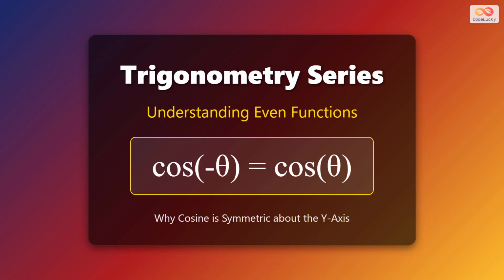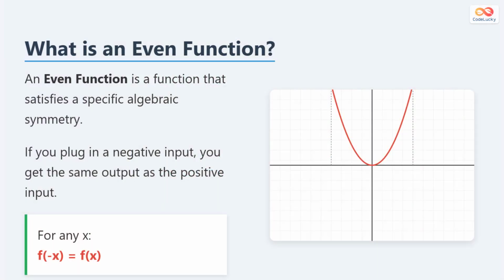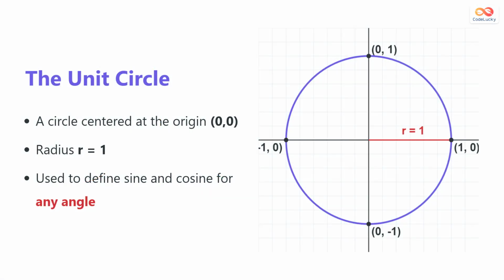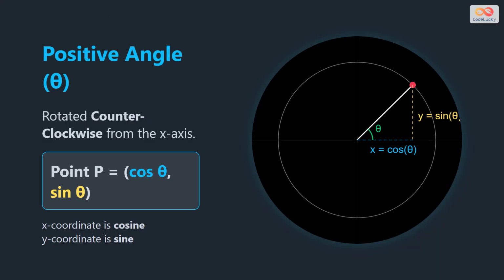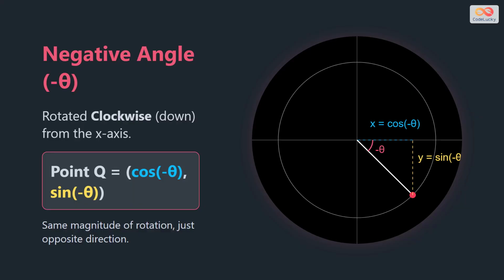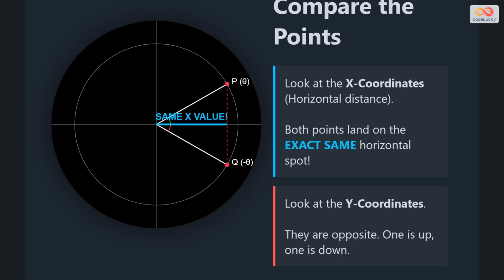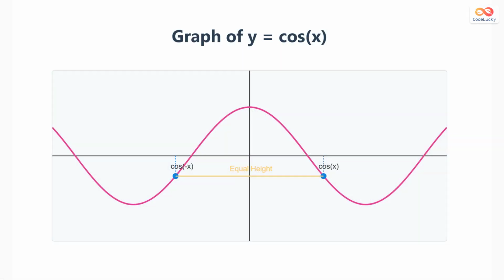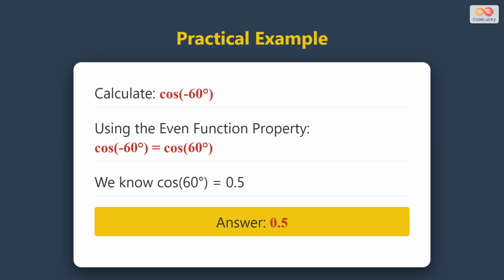Why is cos(-x) = cos(x)? Visual Proof of Even Functions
Have you ever wondered why the negative sign disappears inside a cosine function? 🤯

In this video, we visualize the "Even Function" property of cosine using the Unit Circle and symmetry graphs. 📈 We break down exactly why moving up or down the circle results in the same horizontal distance, proving that cos(-θ) = cos(θ).

Perfect for trigonometry beginners and students reviewing pre-calculus concepts! 🎓

Topics covered:
✅ Algebraic definition of Even Functions
✅ Visual symmetry about the Y-axis
✅ Unit Circle coordinates
✅ Comparing positive and negative angles

Chapters:
00:00 - Introduction
00:15 - Even Function Definition
00:36 - Visual Symmetry
00:56 - The Unit Circle
01:14 - Positive Angle Theta
01:33 - Negative Angle Theta
01:48 - Comparing Coordinates
02:07 - The Conclusion
02:25 - Graph View
02:42 - Example
03:00 - Outro